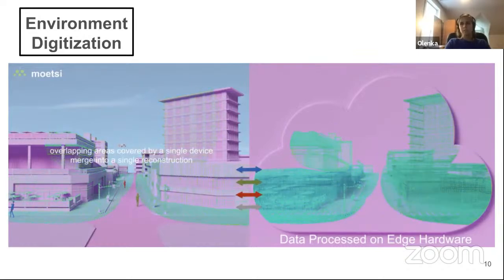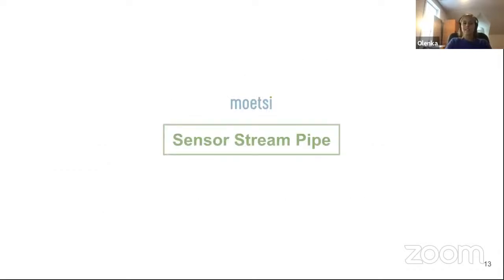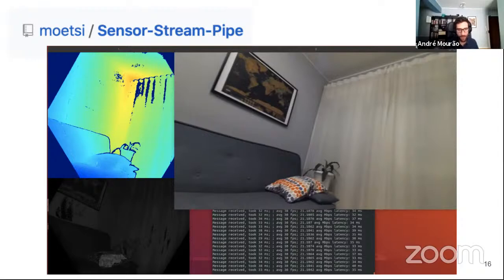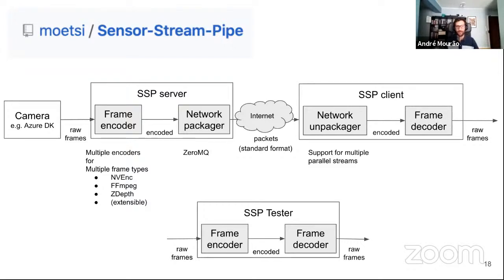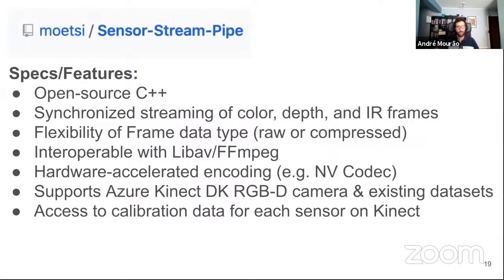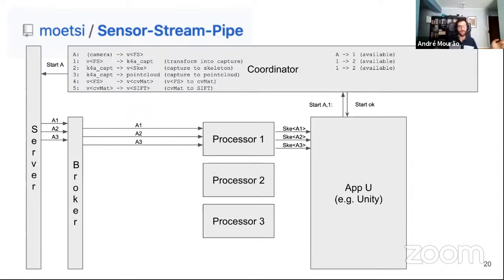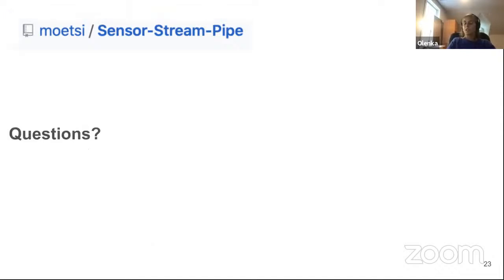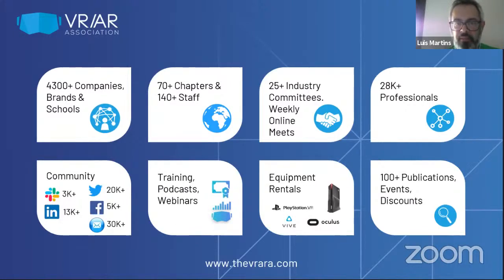Webinar: Online Data Processing for AR & VR with Moetsi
A great talk about Online Data Processing for AR & VR!
Moetsi is a company working to build the spatial mapping infrastructure to make that future happen by offering “sensor stream processing on the edge.”

This effectively boils down to processing vast amounts of data in real-time and delivering it in a format that makes sense and is relevant to the context of where it is being applied.

Check out this great talk with Olenka Polak, André Mourão and Adam Polak about their open source tool.